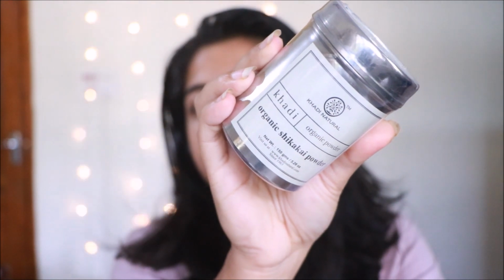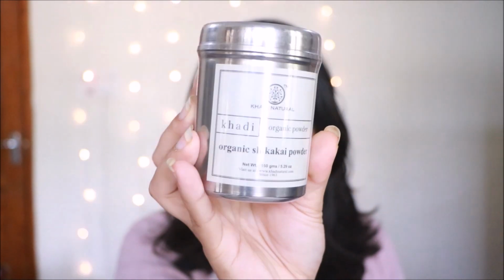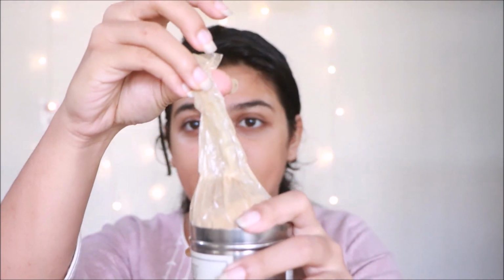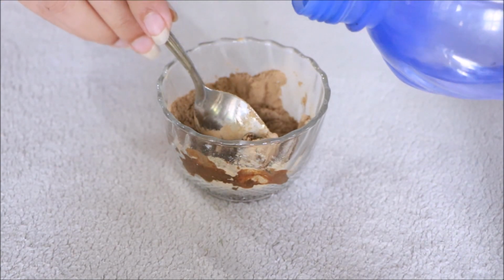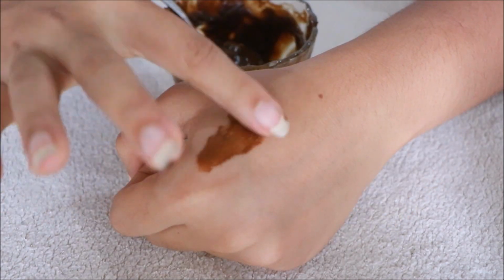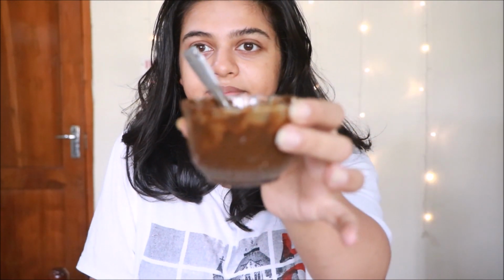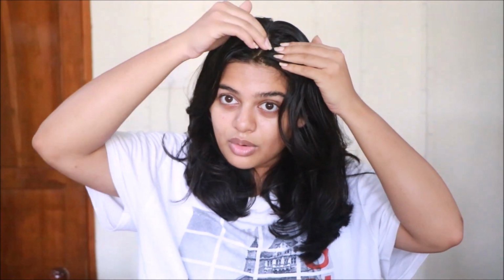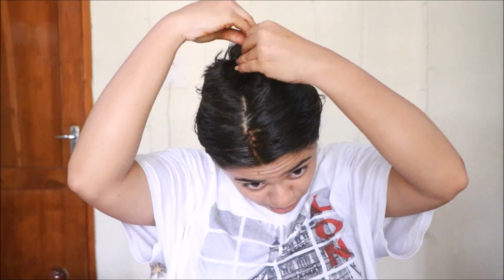SHIKAKAI FOR OILY HAIR | HOW TO USE SHIKAKAI ON HAIR & SCALP AS A CLEANSER & CONDITIONER | bl&f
hello my loves wassup,
so here is another review for all of you, i really do hope you found this video helpful, if you did then  as always dont forget to give this video a thumbs up to support.

Do checkout my previous videos...

With lots of love bl&f...

no
MY MAKEUP TUTORIALS AND MAKEUP JOURNEY:

Thankyou all for watching once again.
All the content in my videos are my own creations and any sponsorships will be mentioned separately. Information provided in the videos are my own thoughts or experiences hence should not be thought to be the final thought. Any official message to be sent to my gmail id given below.